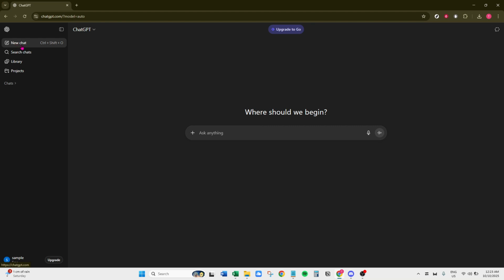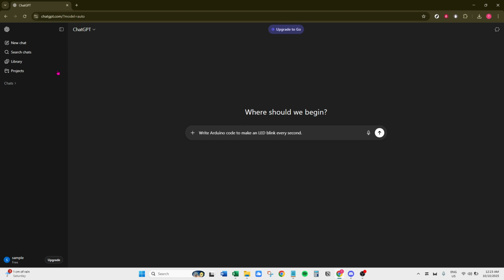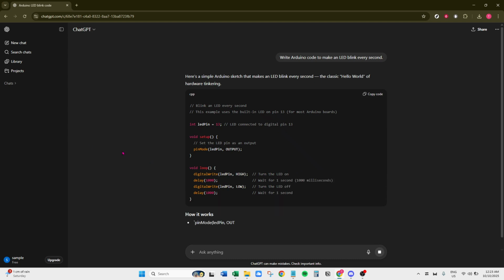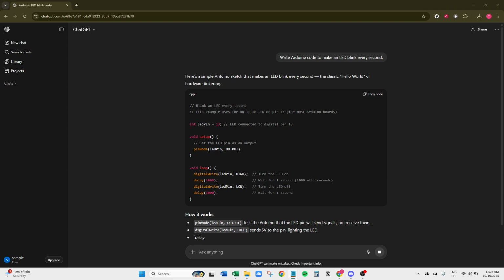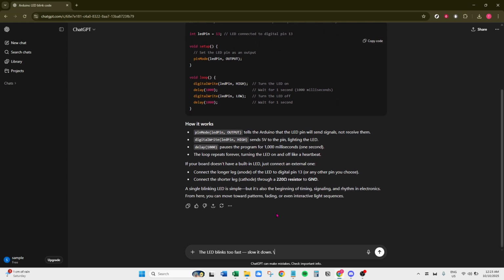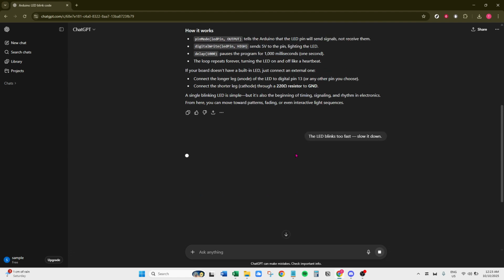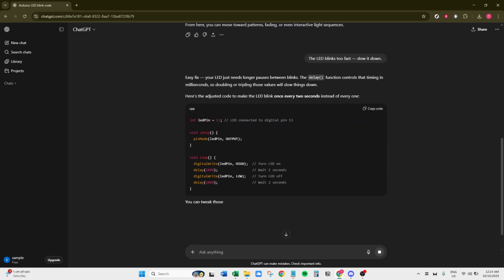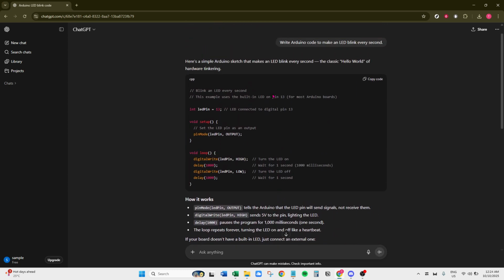How To Write Arduino Code With Chatgpt [2026 Guide]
In today's video we are covering: write code with ai, write embedded code with ai, generate code with chatgpt, chat-gpt can't write basic working code, how to install arduino ide, how to connect arduino to pc, upload code to arduino, chatgpt arduino, mastering coding with chat gpt in vs code, how to program arduino uno using mobile, motor control with arduino, arduino motor code, ai code generator for arduino, chatgpt generated code, can't write code, enhancing coding productivity with chat gpt in vs code